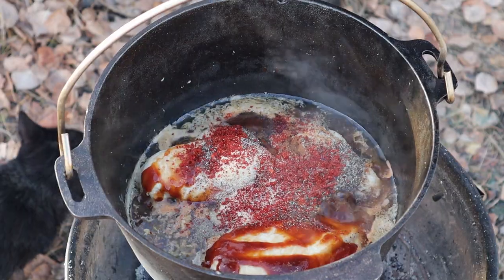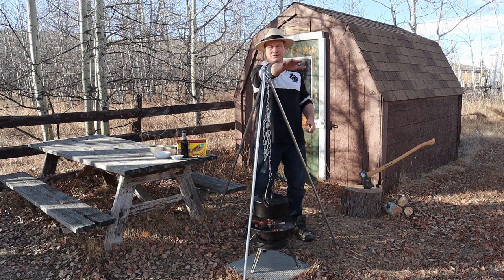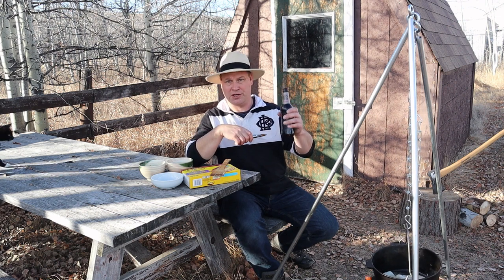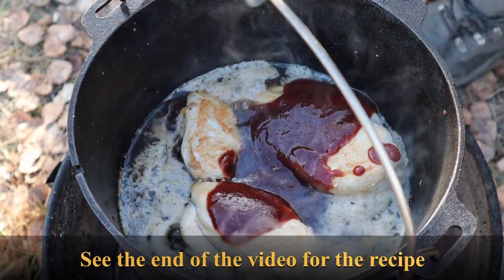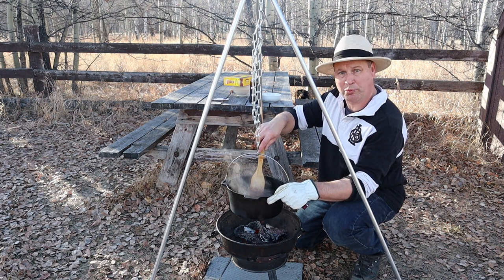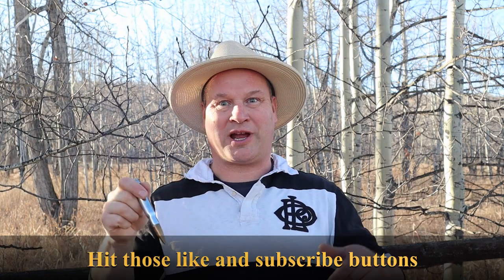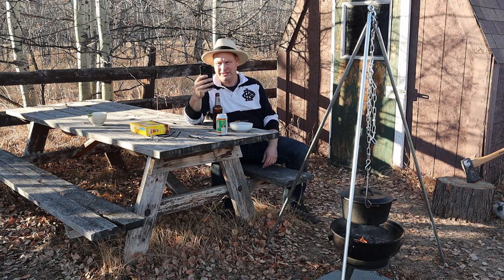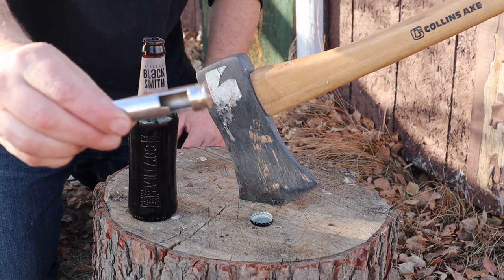Beer BBQ Pulled Chicken Cowboy Tacos | Crowed Pleasing Easy to Make Snack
Taco Tuesday has never been this good. Pulled chicken in a tasty beer based sauce done in a Dutch Oven over a campfire but just as nice when made in a slow cooker, this is a real treat for the family and a crowd pleasing easy to make snack.

As always: when the pit master can do this, you can do this too.

 This could be you, connect to me via email.

Use the above links to save yourself some money while shopping on their site.

NEW UPLOADS:
 Every Friday

 The Drunken BBQ Instagram Page: the_drunken_bbq
 The Drunken BBQ TikTok Page:       TheDrunkenBBQ

Thanks to you all who supported the making of this video.

Happy Grilling.